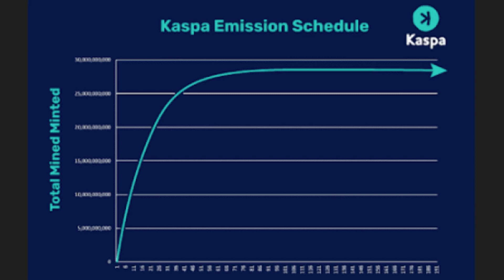What Is Kaspa (KAS) Blockchain?